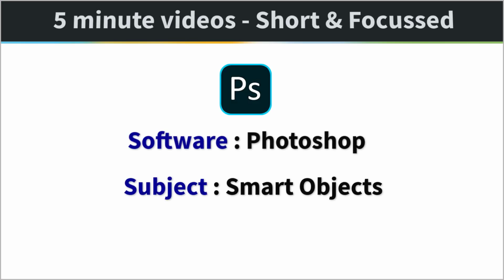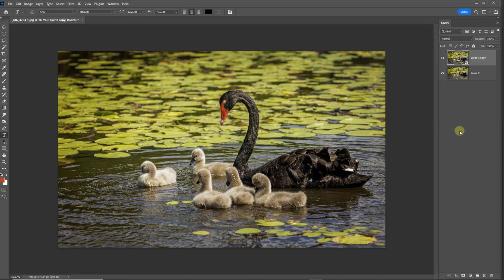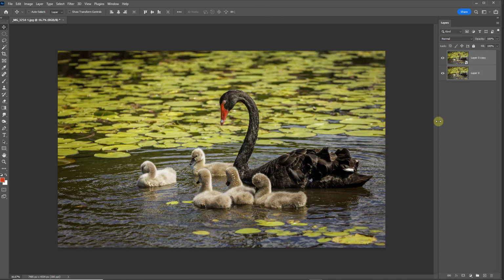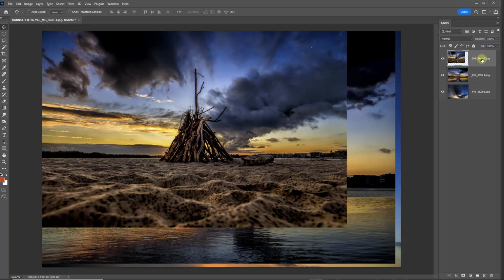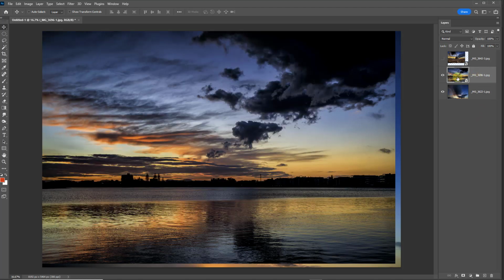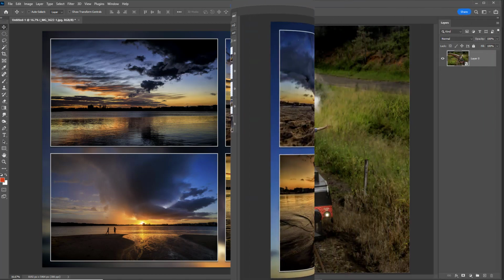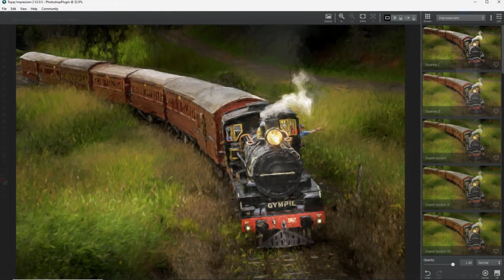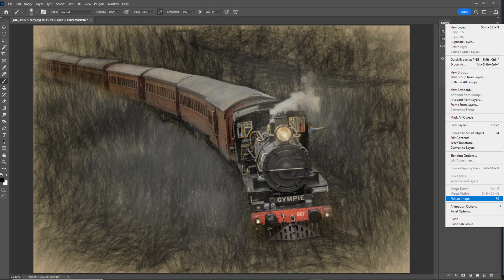064 - 5 Minute Fix - Photoshop - Smart Objects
Smart Objects in Photoshop are a non destructive layer that is both necessary and practical.